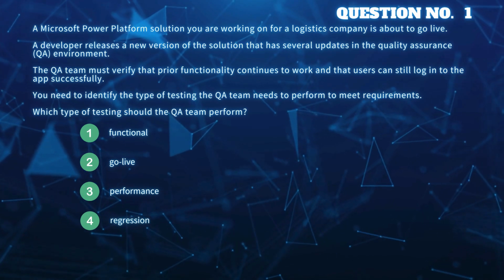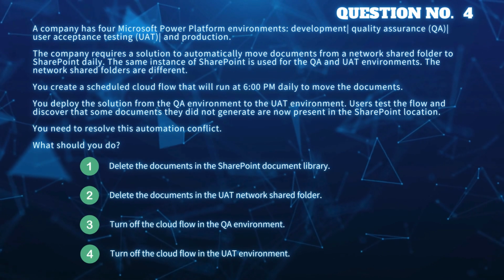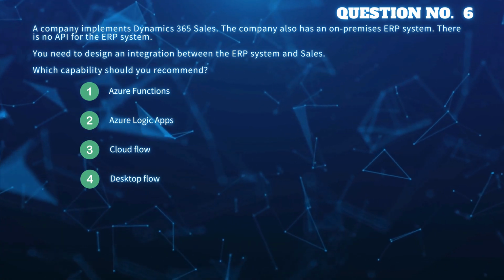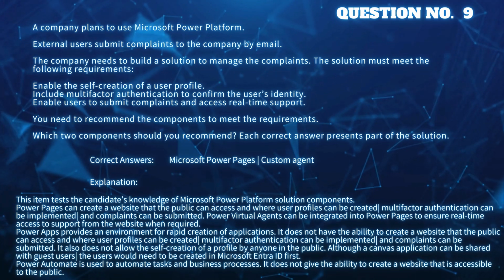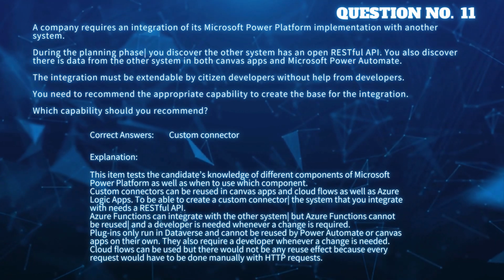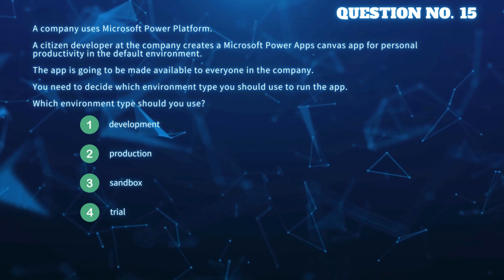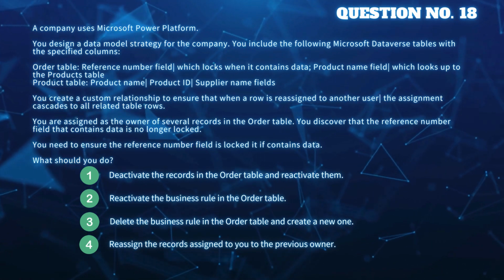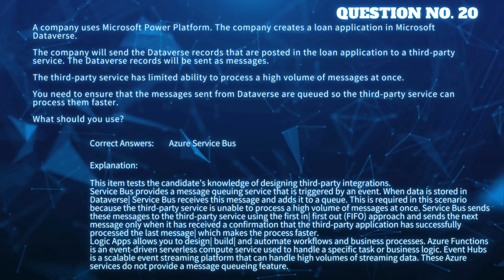Power Platform Solution Architect (PL-600) | Certification Q&A – Set 1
🎓 PL-600: Microsoft Power Platform Solution Architect Certification – Q&A Set 1

Are you ready to lead successful Microsoft Power Platform implementations?
In this video, we’ll introduce the PL-600 certification, walk through its key objectives, and answer essential questions to help you understand the role of a Power Platform Solution Architect.

📚 Based on the official Microsoft Learn content, this video covers:
✅ What is PL-600 and why it's important
✅ Who should take the exam
✅ Skills measured in the certification
✅ How to prepare for the exam
✅ Career path insights and real-world use cases

🔗 Learn more from the official site:

📌 This is Part 1 of our PL-600 Q&A series — a perfect starting point for beginners and professionals aiming to become certified Microsoft Solution Architects!